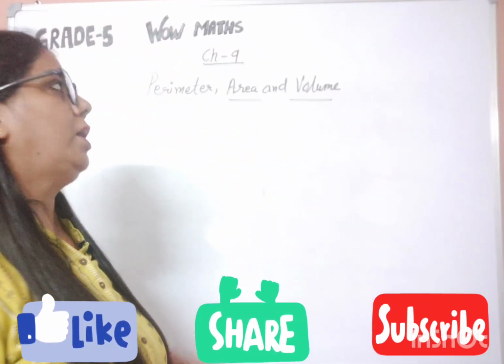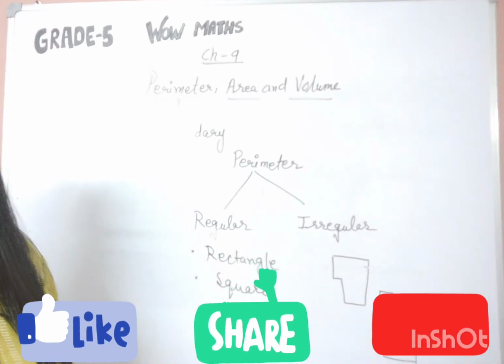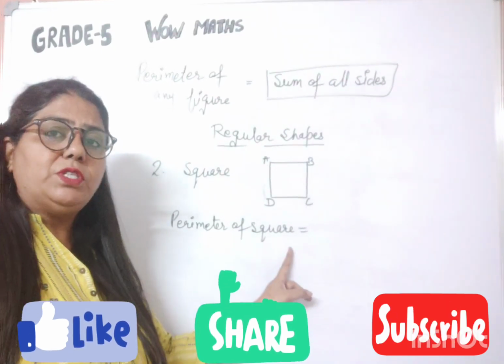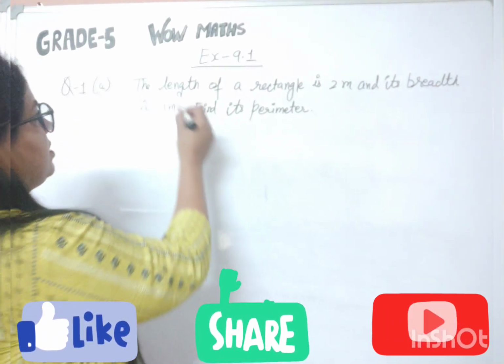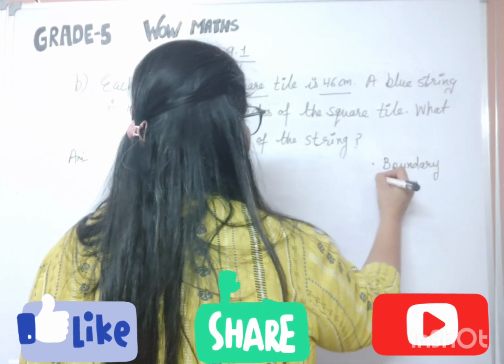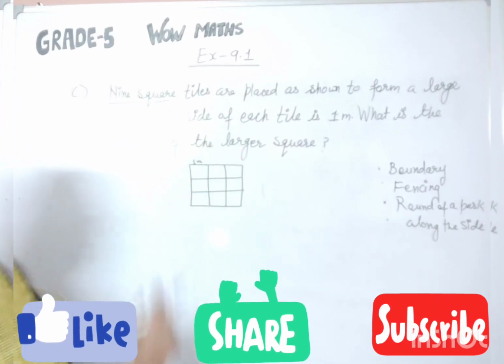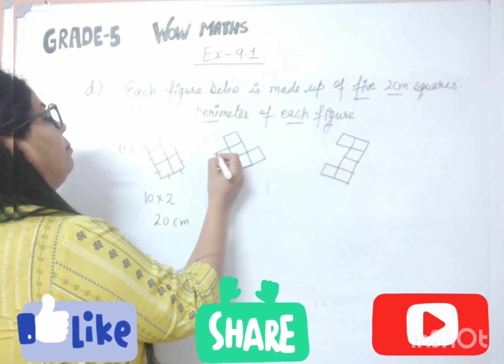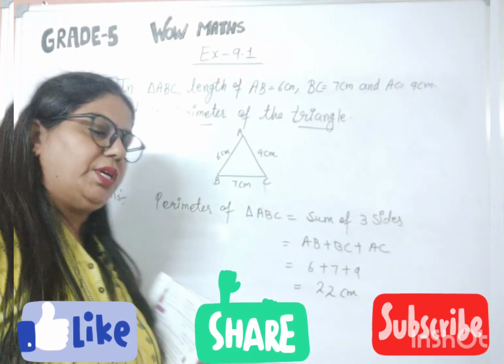Class -5 PERIMETER, AREA AND VOLUME - INTRODUCTION AND EX-9. 1 (Q-1) WOW MATHS CBSE/ ICSE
# WOWMATHS, # MONIKAGILL,# PERIMETER, AREA AND VOLUME , # WOWMATHS BOOK, # GRADE 5

IN TODAY VIDEO I HAVE EXPLAINED EXERCISE   9.1  Q-1 FROM WOW MATHS BOOK  FOR GRADE 5. HOPE IT HELPS. HAPPY LEARNING. WOW MATHS ENLIGHTEN MINDS.